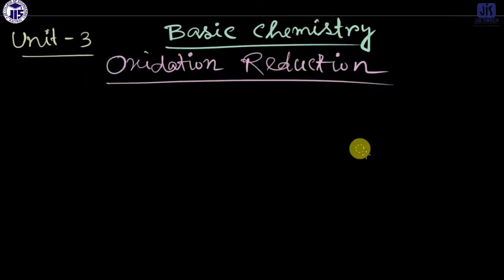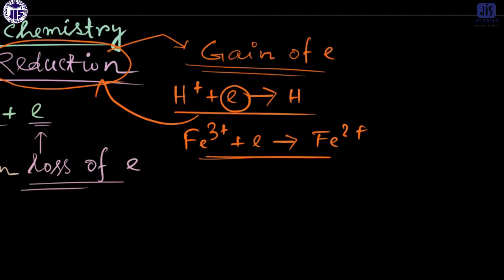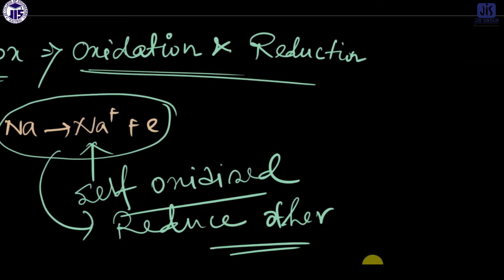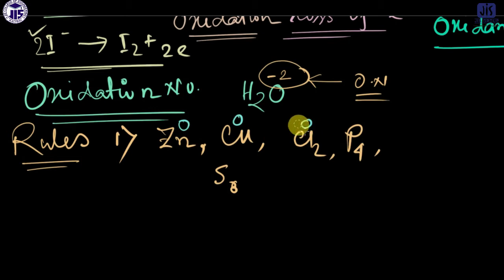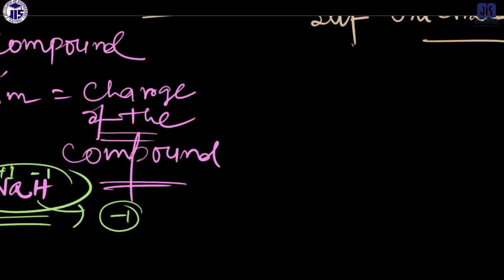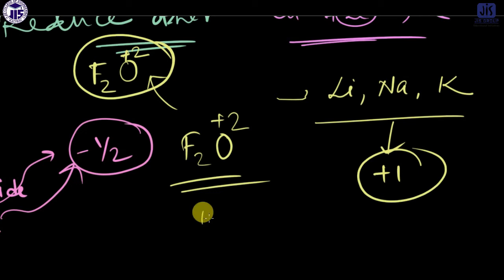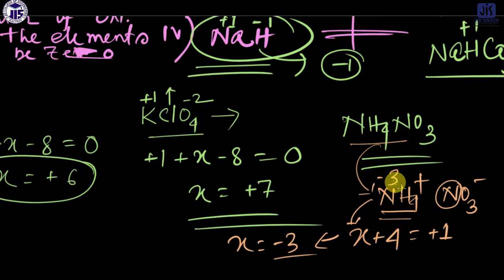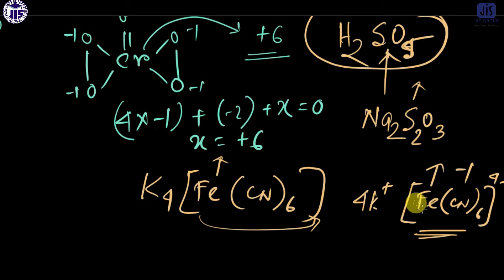Basic Chemistry/Oxi-Red/L-1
Oxidation-Reduction